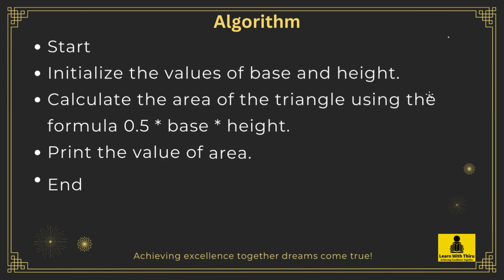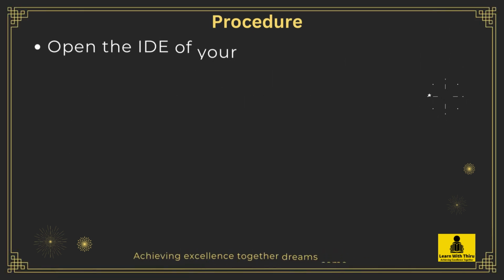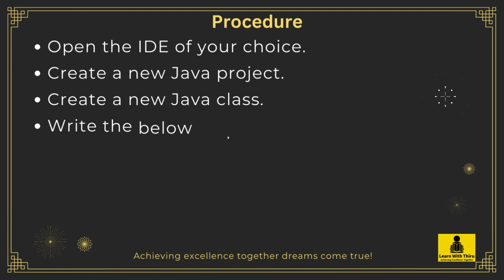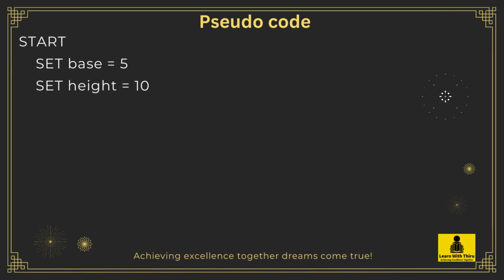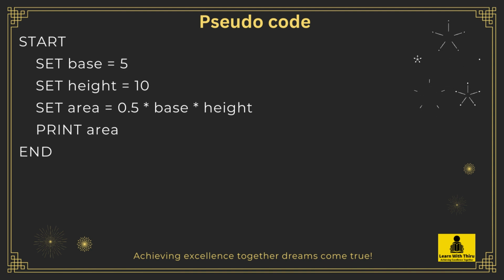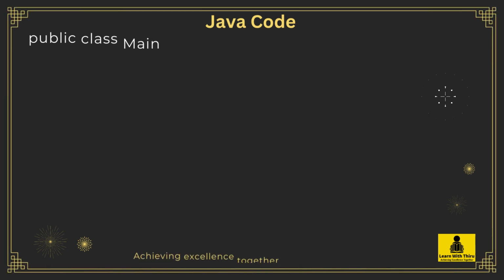30 Second java code to calculate the area of triangle!